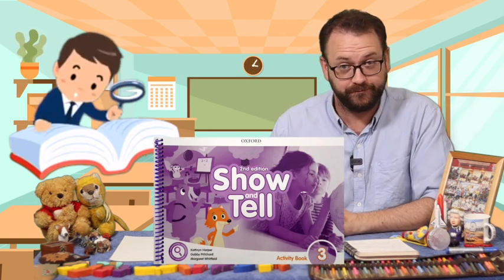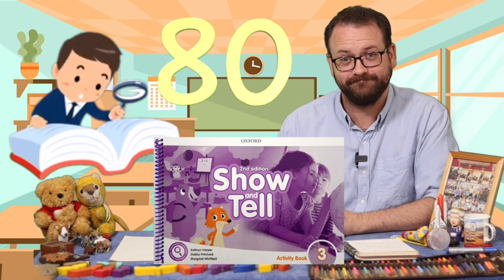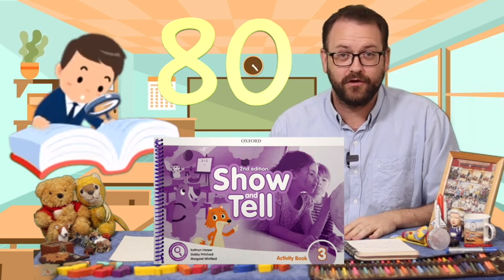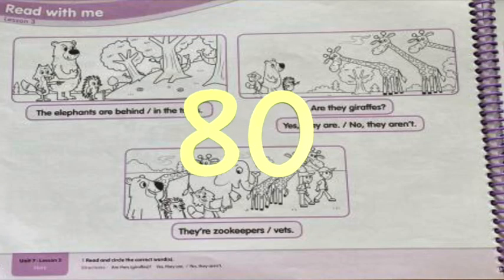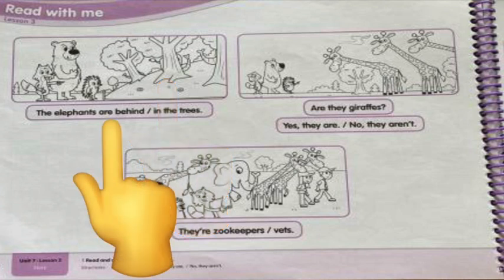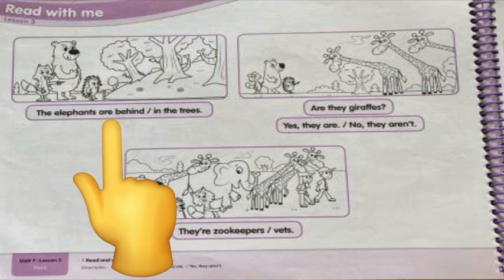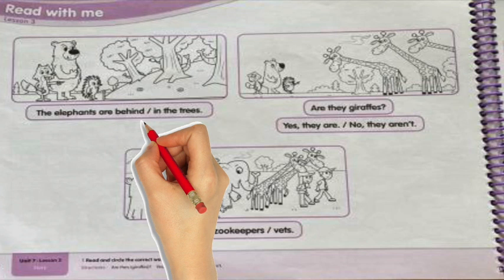Is and Are - Learn English with Tom and Bongo!